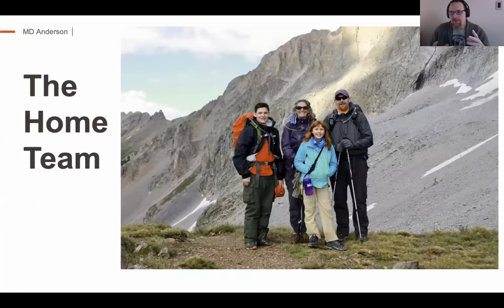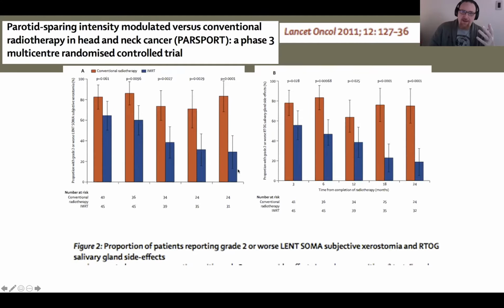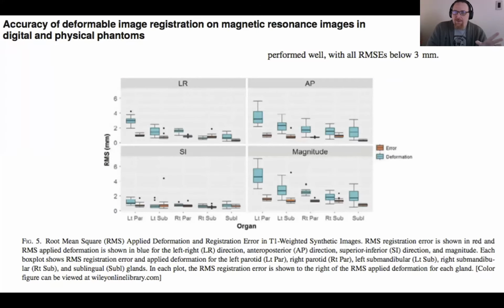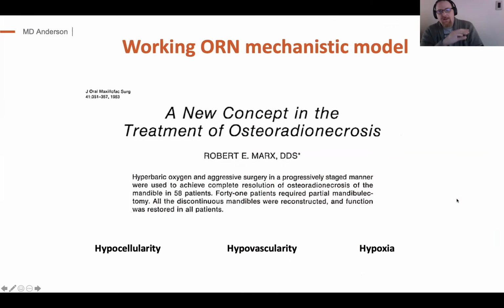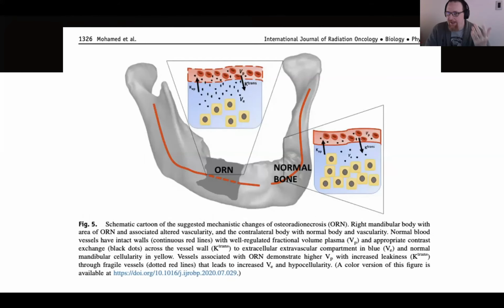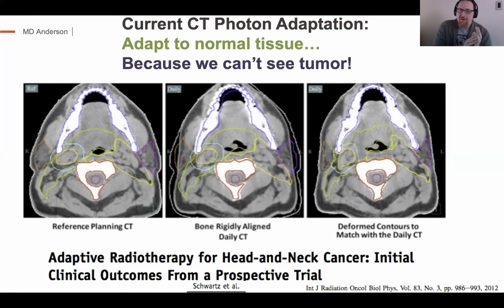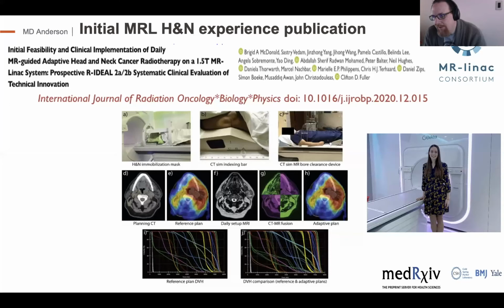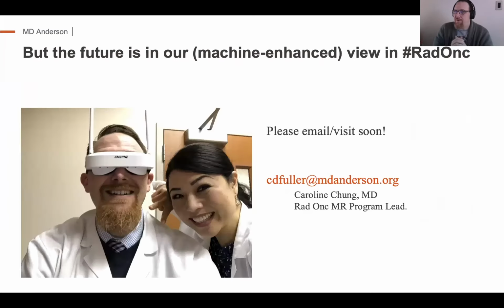David Fuller: Imaging applications for head and neck radiotherapy toxicity monitoring & reduction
In the January 2021 seminar at CRUK RadNet City of London, David Fuller (University of Texas MD Anderson Cancer Center) talks about his work in monitoring and reducing toxicity in imaging applications for head and neck radiotherapy.